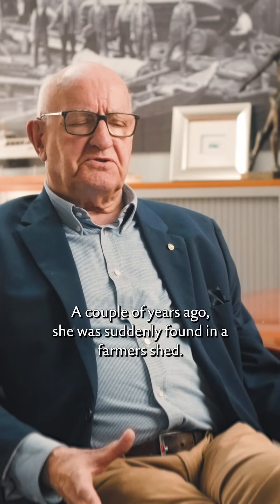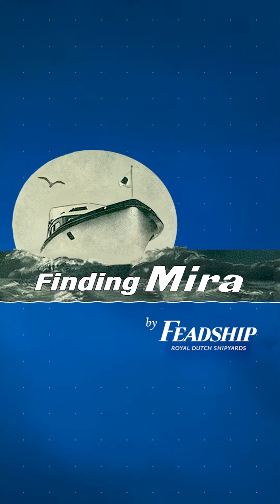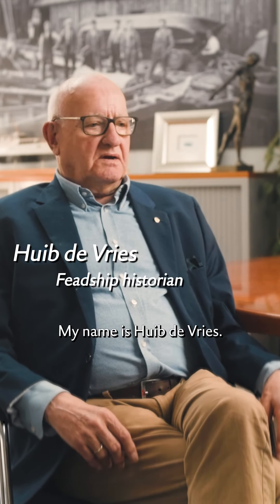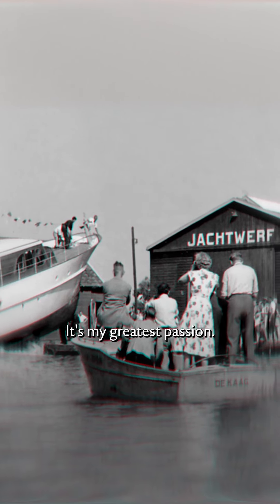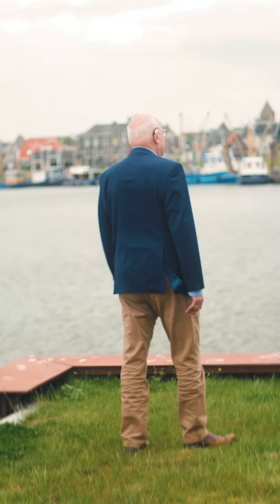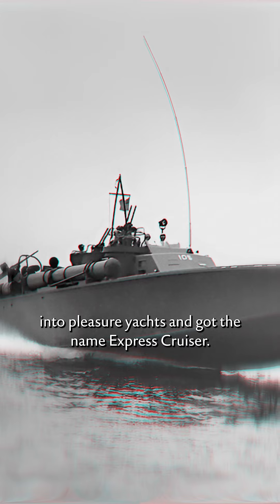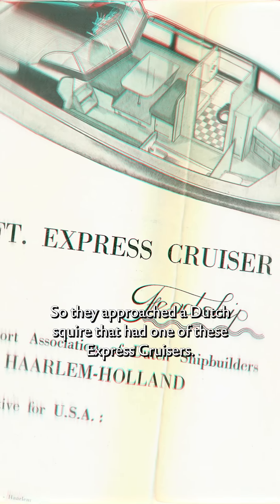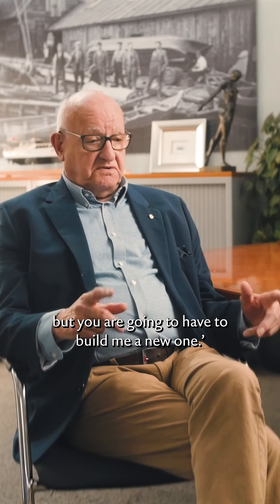Finding Mira – The Express Cruiser – Episode 1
The rich, multi-generational history of Feadship shapes everything we do today as a global leader in high-tech superyacht building. While our contemporary Feadships are literal and figurative giants of the global fleet, we remain dedicated to preserving our heritage whenever possible.

A prime example is the radical rebuild of the 12-metre Mira at our Makkum yard. This project is revitalizing one of the very first yachts ever constructed under the Feadship name. Not only does it evoke fond memories of our early days, but the circular approach we're applying to this rebuild also underscores our commitment to future-compatible practices.

Discover the fascinating journey of Mira’s transformation and explore more about our legacy and innovation by watching our incredible series. Join us in celebrating the past while creating a brighter future!